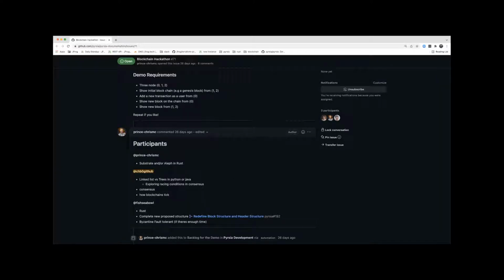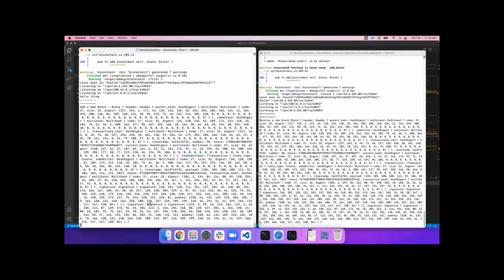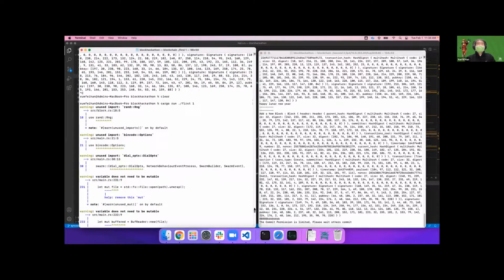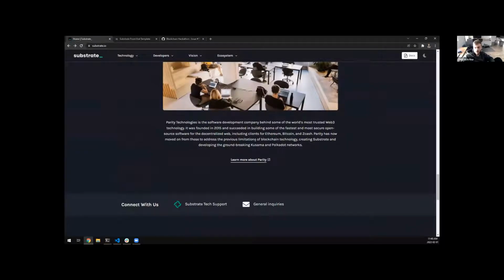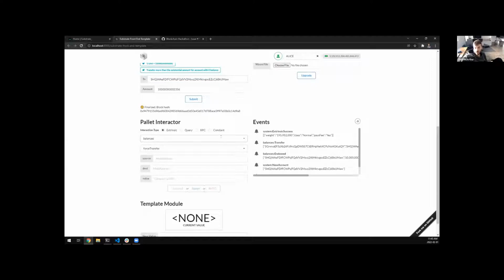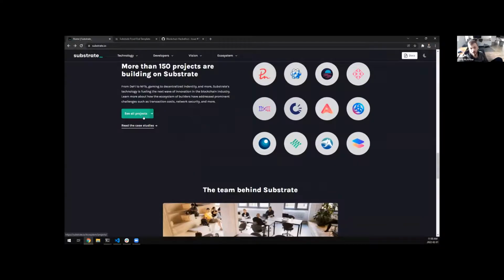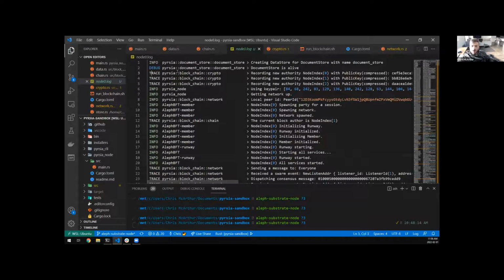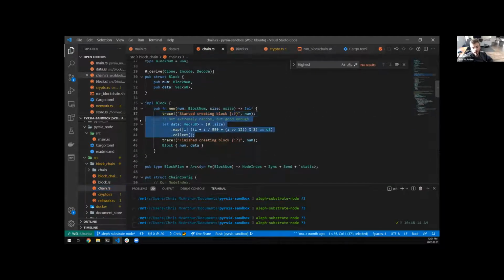Research on Blockchain including Demos